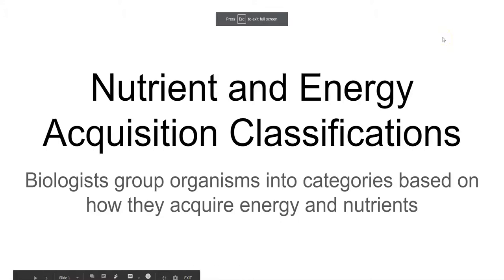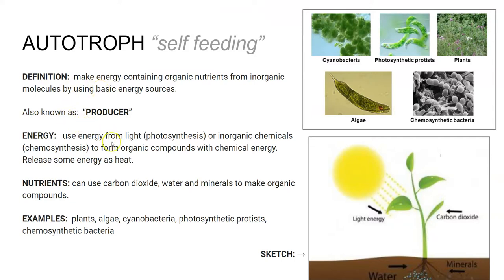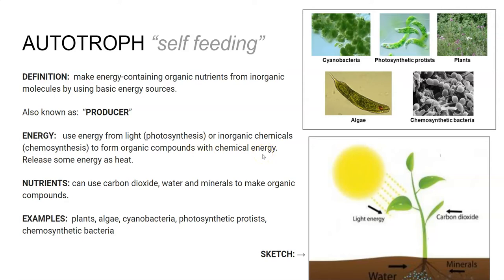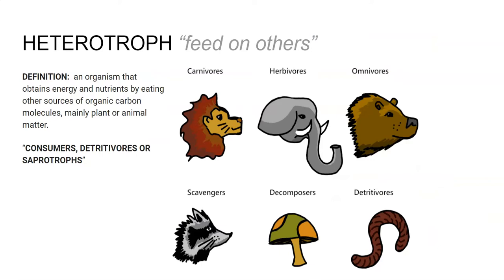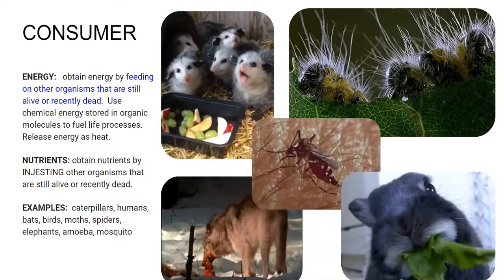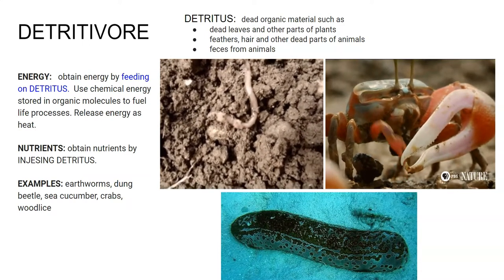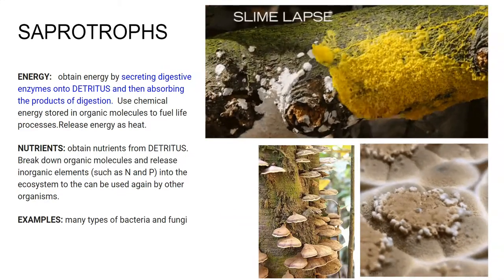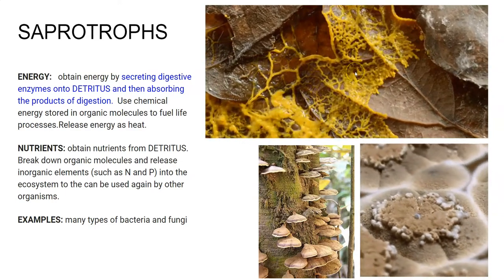Nutrient & Energy Acquisition Notes